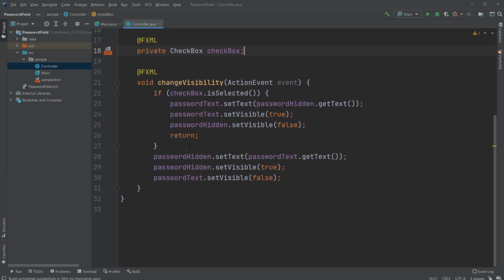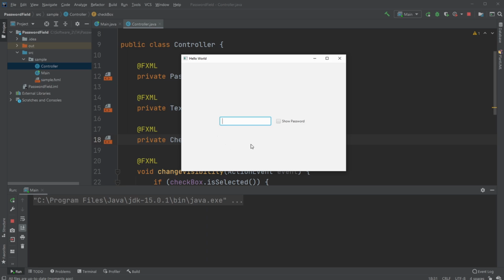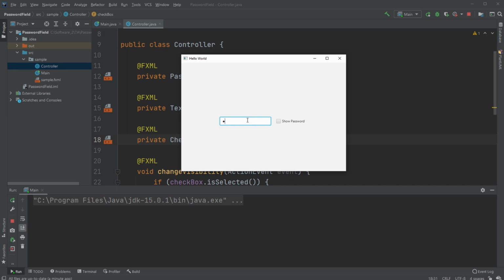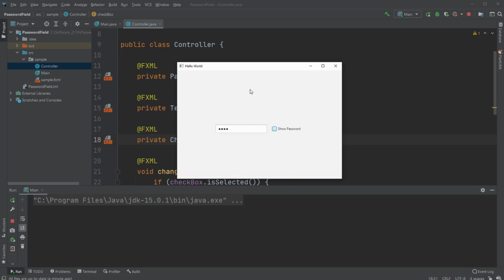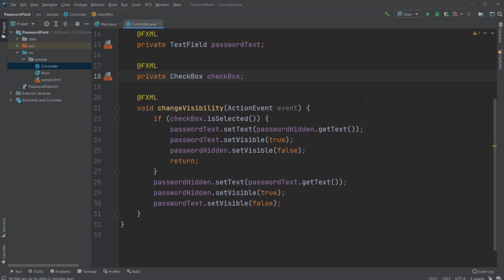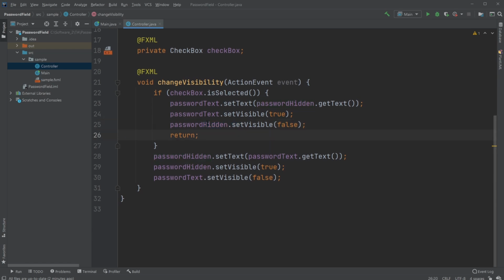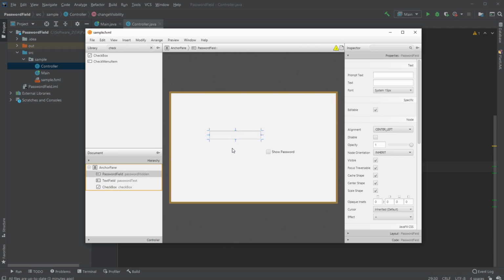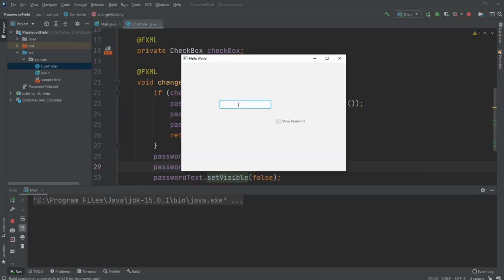JavaFX and Scene Builder Course - IntelliJ #28: PasswordField with show text checkbox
In this video, I will showcase the PasswordField and I will show how to create a check box that allows us to see the hidden text.